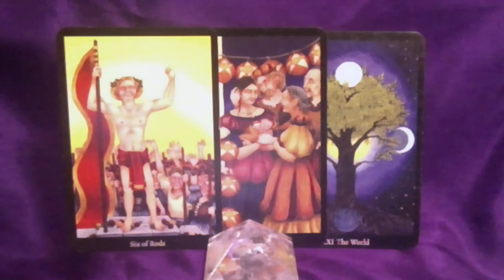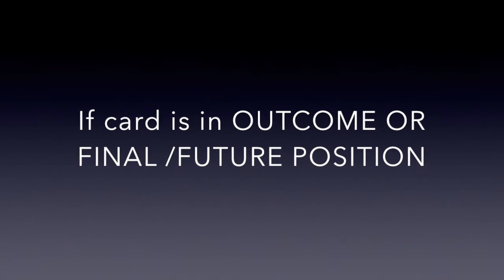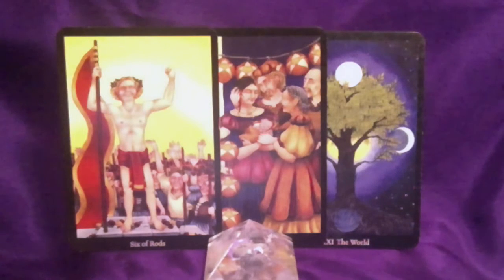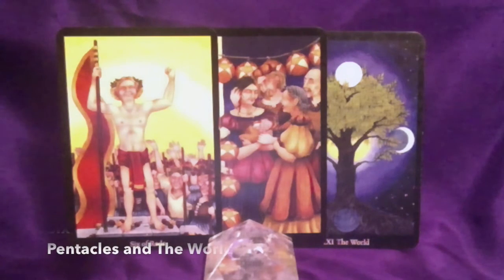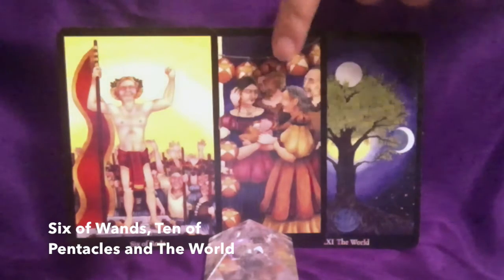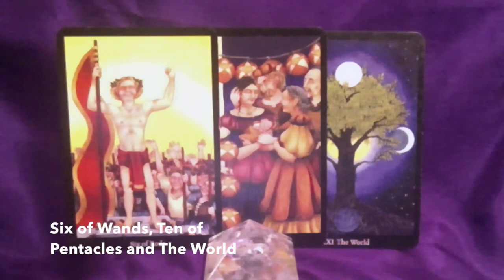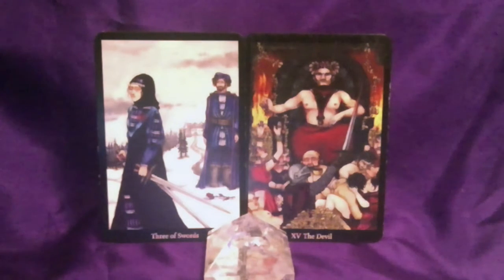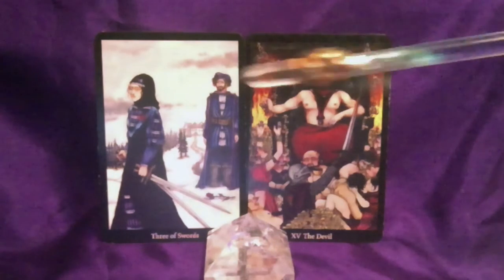Learn to Read Tarot Cards (LESSON 3/8) CARD PLACEMENTS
How to read tarot cards! In this lesson I provide you with multiple examples of how cards can be strengthened in certain positions within a tarot spread.  ALL LINKS TO WRAY BELOW! Wray Dansereau is an astrologer, tarot card reader/instructor and Tarot Artist. She is creating the Rubicon Tarot Deck.

Please note: The videos on this channel are for informational, educational, and entertainment purposes only. It is not intended to serve as financial, legal. medical,  psychological advice (or any other professional advice) related to any factual situation. The videos are not intended to relate to any specific readings for any particular querent, person or viewer.  The information  and scenarios within the videos should not be used in this manner.  Please note that Wray does not do tarot readings or provide tarot interpretation through Youtube. Her role is to provide you with information about common tarot card meanings and spreads that can be found within tarot books and documents or through fictional sample readings.